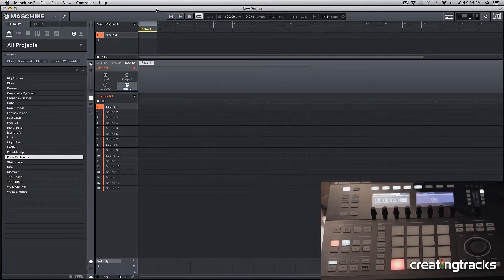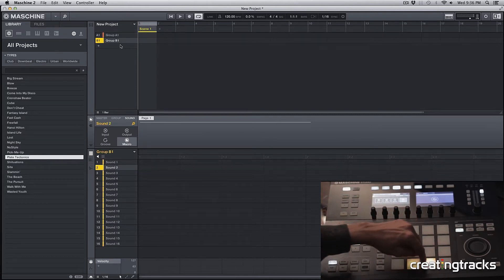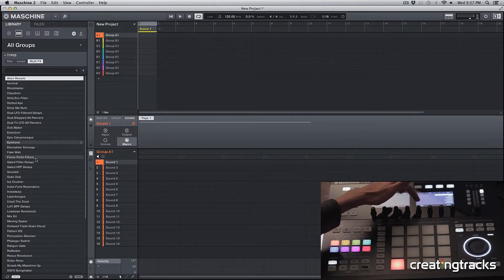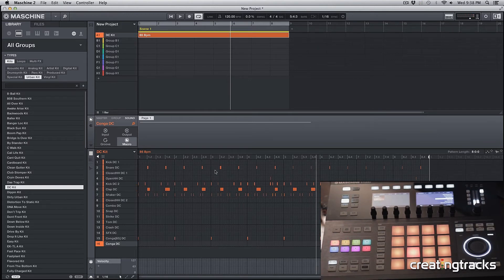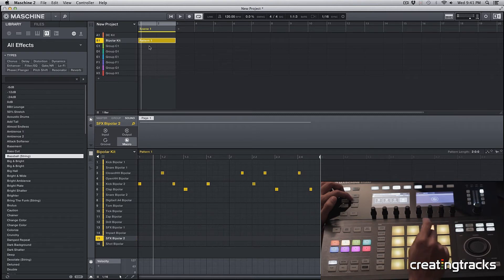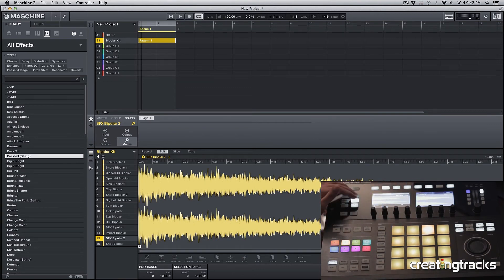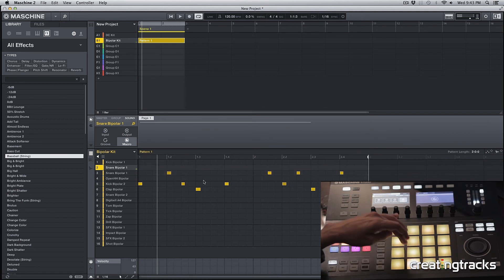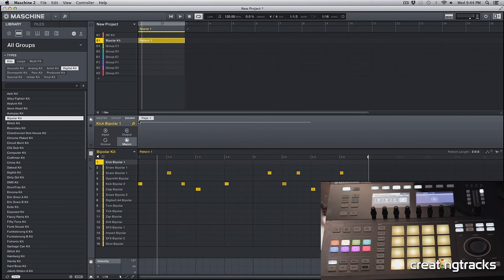Maschine tutorial Intro and Quick Overview part one Creating Tracks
Let's start tackling Maschine and get you all knocking out some killer grooves in no time.